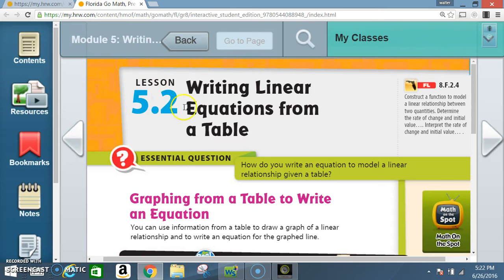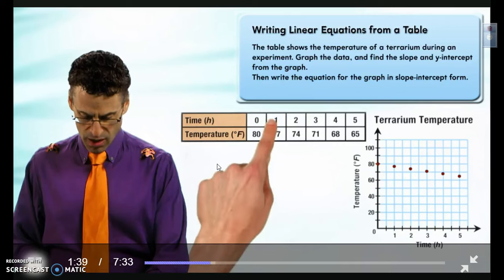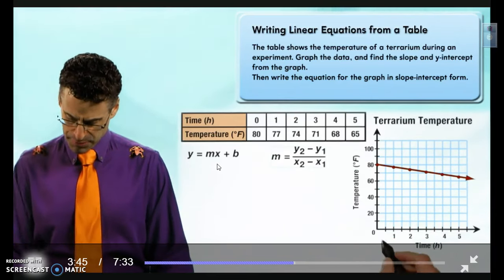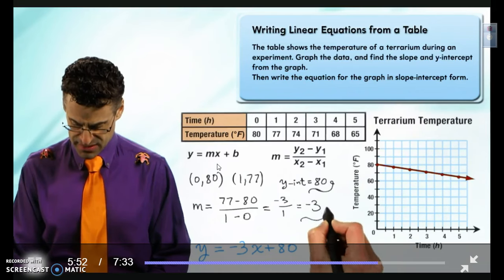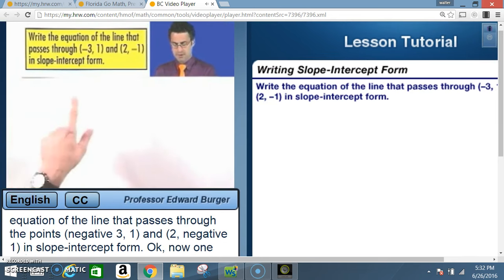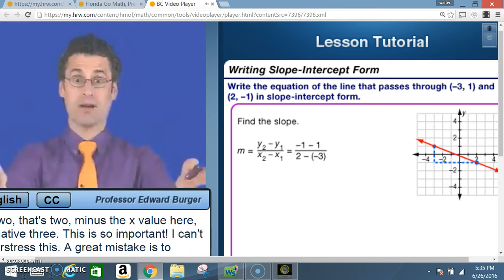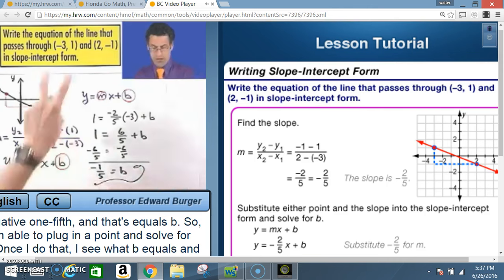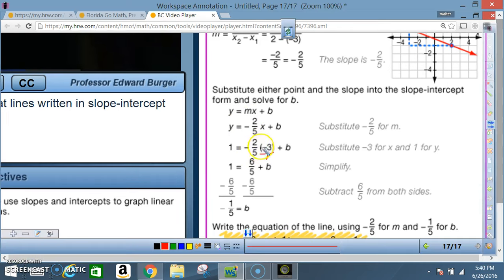PRE ALG 5 2 WRITING LINEAR EQUATIONS FROM A TABLE VIDEO